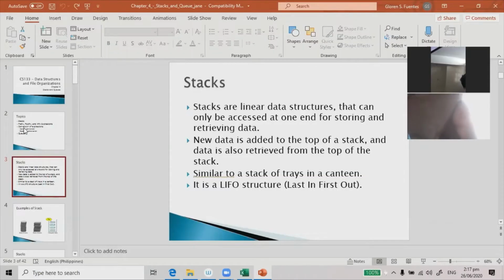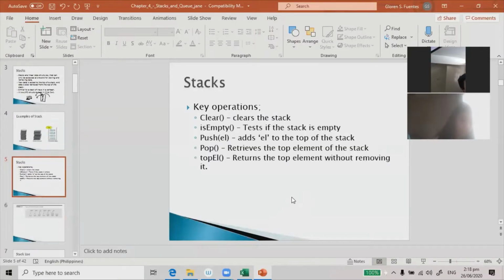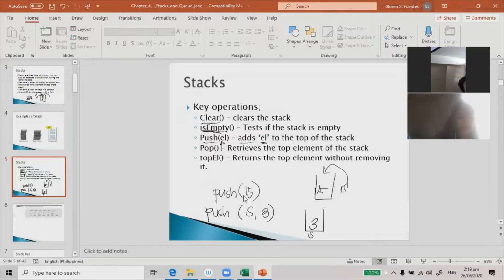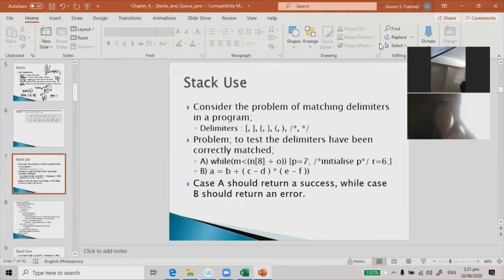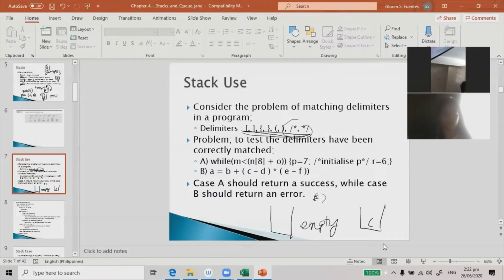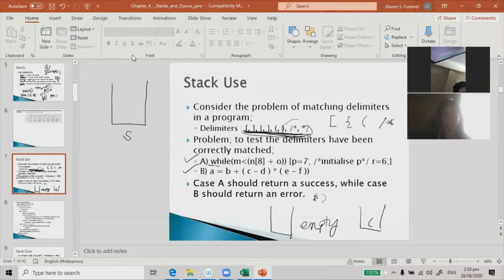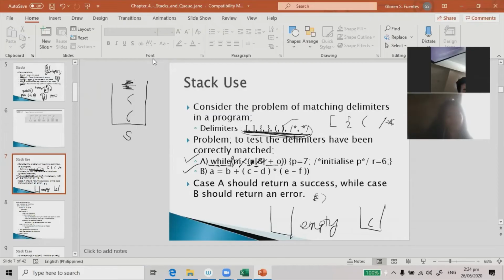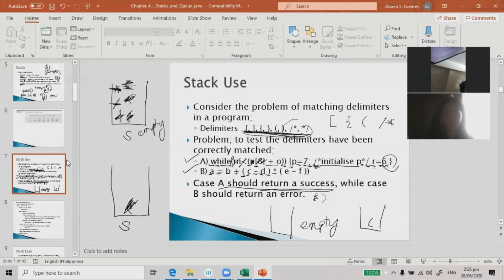Stack and QueuesP1